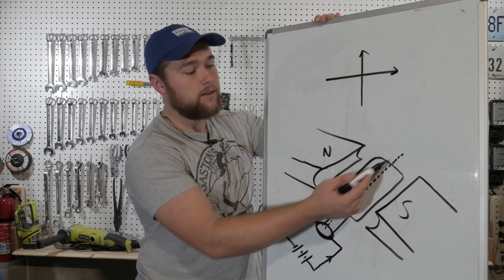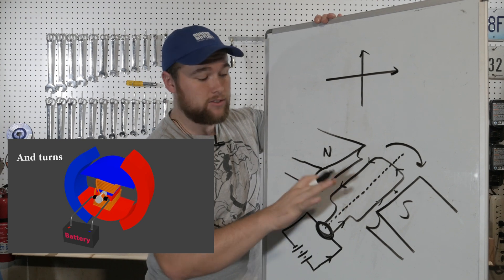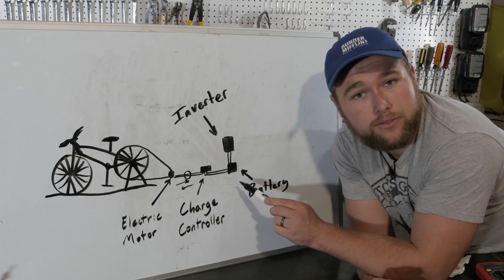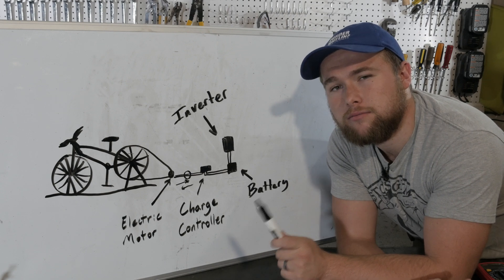Bicycle Generator - Free Electricity - $100 Build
Hey guys!

I built a thing.

___Time Stamps___

00:18 - How e-motors work + how to harvest electricity from them
2:22 - Design of the Generator
4:15 - Short Test Video Preview
4:25 - Small Scale Build/Test
7:02 - Full Build
11:55 - Funny extras for those who watch until the end!

___Music___

___Parts List___

___Other Links___